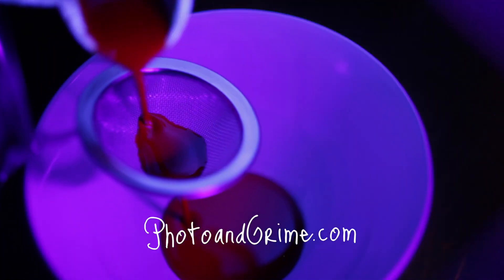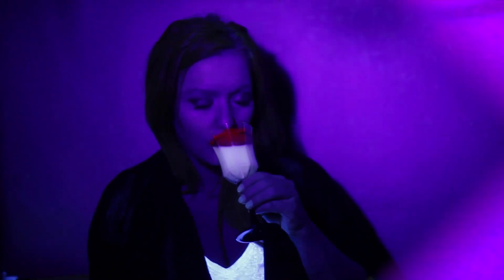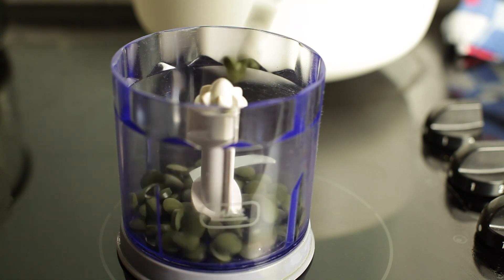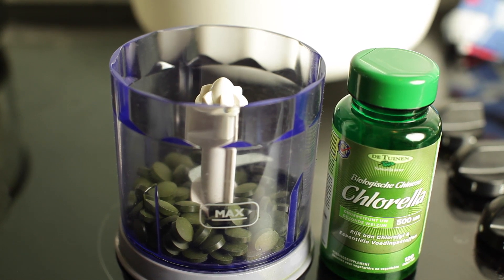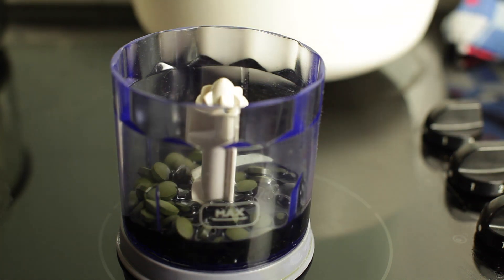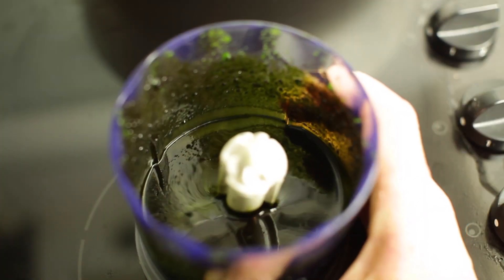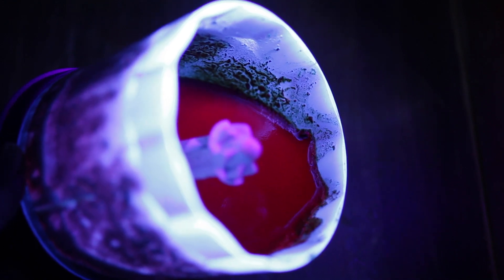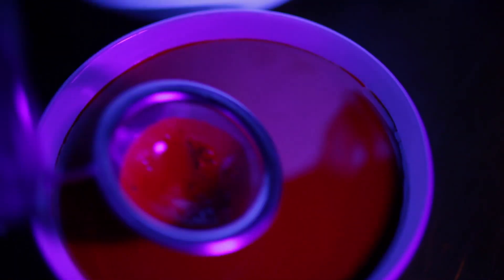How to make edible and colour changing Fake UV Glowing Blood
DIY edible oil or Fake Blood for Halloween, that will glow in the dark in blacklight! This UV reactive fake blood can also be used to dye food and drinks, and make them glow red in blacklight.

Halloween means fake blood. PhotoandGrime means blacklight. Combine those two and you get uv reactive fake blood, that will glow in the dark in ultraviolet light! Chlorophyll is UV reactive in blacklight. It glows red, as you can see in this fake blood tutorial video. I used it to create the glow blood. You can find chlorophyll in green plants. In this fake blood tutorial I extracted the chlorophyll from chlorella (you can also use spiruline). Find out how to make it!

You can use this fake blood recipe that will glow in blacklight on food or drinks! If you will, I recommend to use it on sweet desserts (or drinks), due to the taste. Preferably white food, because it will compliment the red fake blood colour. A little bit is enough to add a creepy and special effect to your blacklight glow food!